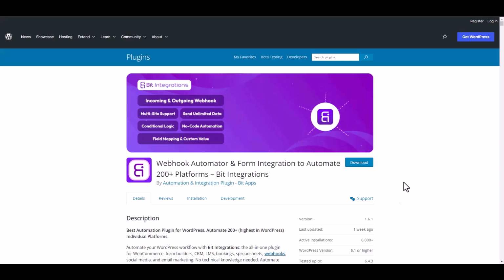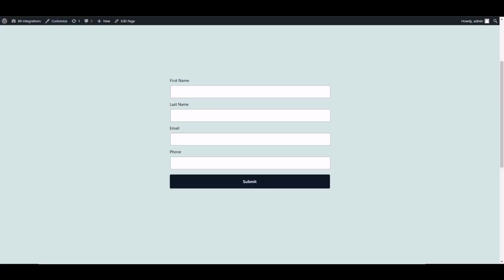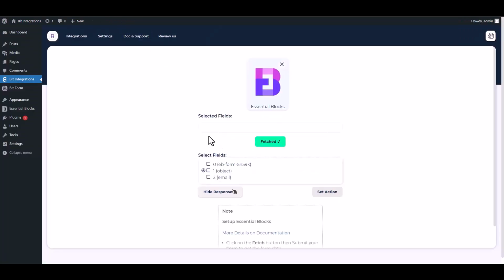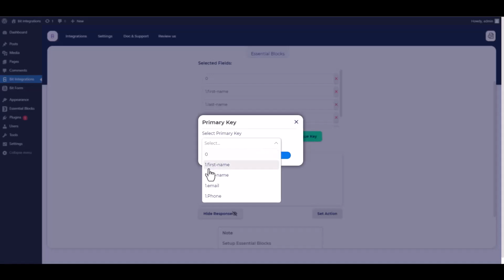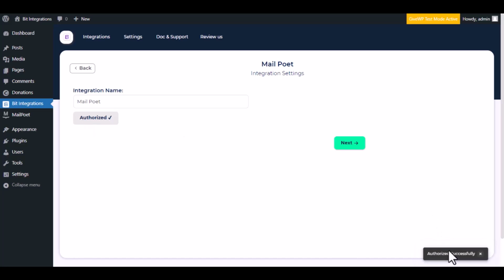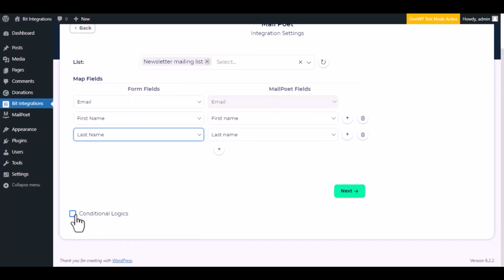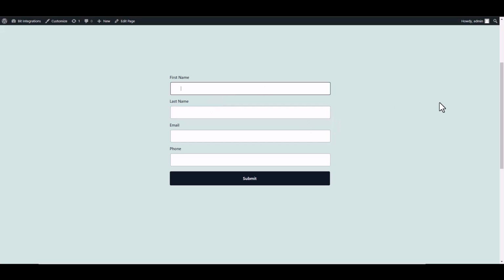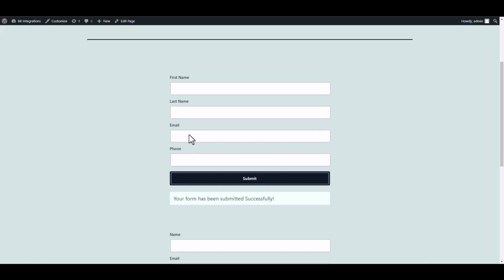Integrating Essential Blocks with MailPoet | Step-by-Step Tutorial | Bit Integrations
🔗 Unlock the power of seamless email marketing integration! Dive into our latest tutorial where we unveil the art of integrating Essential Blocks with MailPoet, a dynamic email marketing platform. Learn how to effortlessly fuse these two tools using the Bit Integrations WordPress plugin.

In this comprehensive video guide, we walk you through the step-by-step process of integrating Essential Blocks with MailPoet. Witness the magic of streamlined data synchronization, empowering you to create impactful email campaigns with ease.

Key Highlights:
✅ Step-by-step tutorial for integrating Essential Blocks with MailPoet using the Bit Integrations WordPress plugin.
✅ Elevate your email marketing strategy with the power of seamless data synchronization between Essential Blocks and MailPoet.

Whether you're an email marketer, business owner, or enthusiast, this integration empowers you to merge Essential Blocks with MailPoet effortlessly. Watch the video now to elevate your email campaigns!

🎥 Ready to enhance your email campaigns? Seamlessly integrate Essential Blocks with MailPoet using Bit Integrations and take your email marketing to new heights! 👍